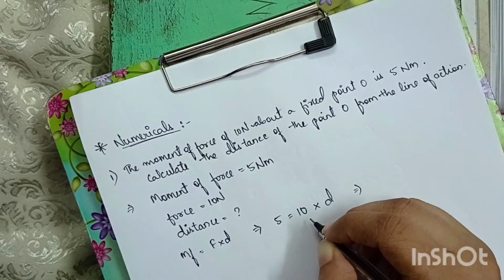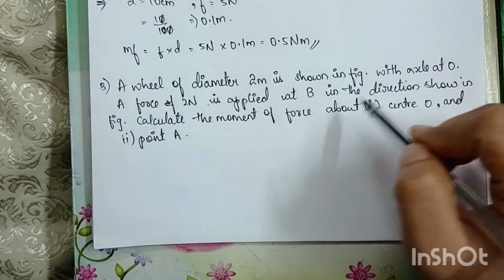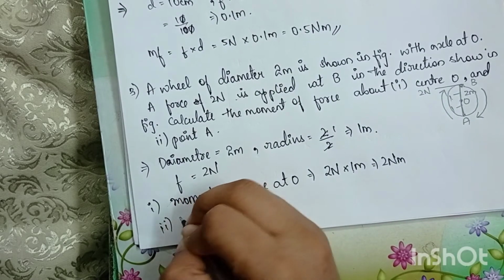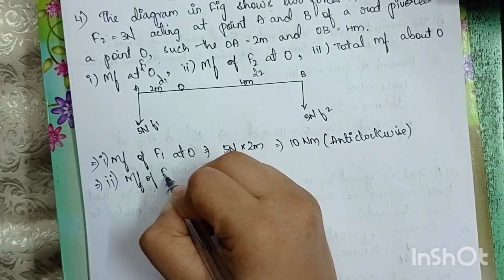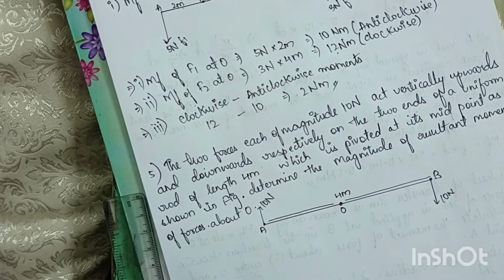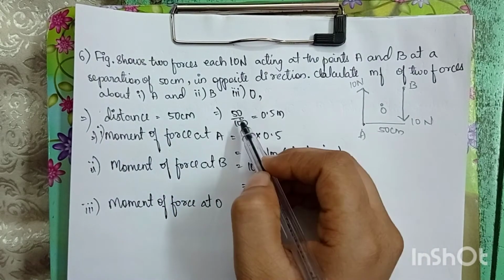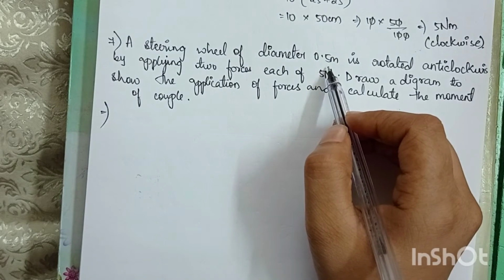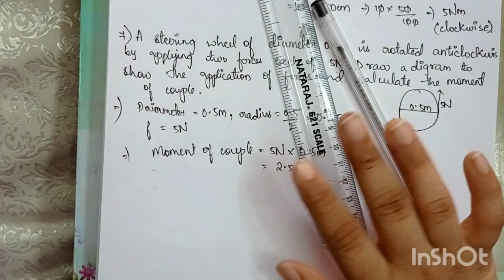PHYSICS|CHAPTER:1|FORCE |PART-A| NUMERICALS|Class 10(icse)!